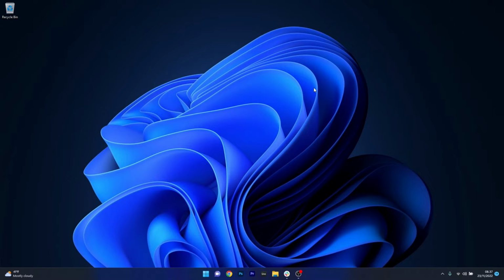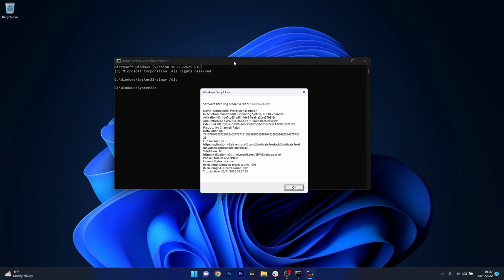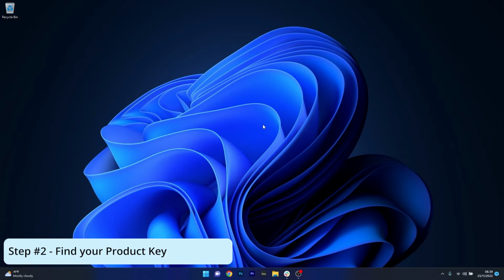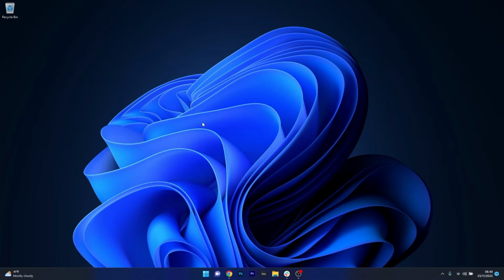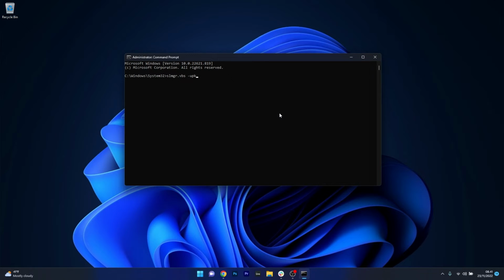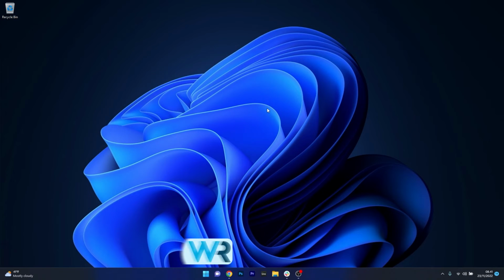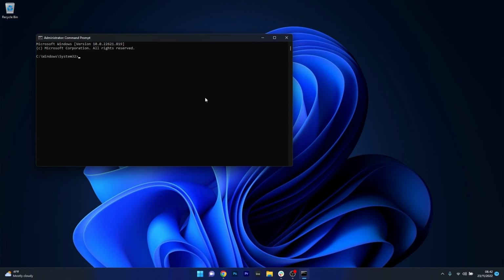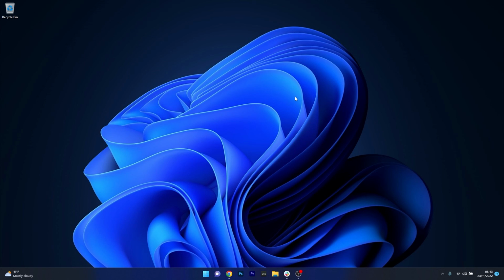How to Transfer your Windows 11 License to a New Computer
| ⚙️Try Fortect to fix and optimize your PC like a Pro

If you are changing your PC and you are interested to transfer your Windows 11 license, without having to spend useless money on another license, here's how to do it! 4 simple steps that will make your life easier!

Command lines:
slmgr /dlv

Step #3 - Uninstall your current license from the PC:
slmgr.vbs /upk
slmgr.vbs -upk

Step #4 - Add your key to the new PC:
slmgr /ipk XXXXX-XXXXX-XXXXX-XXXXX-XXXXX

0:00 - Intro
0:12 - Check your license type
0:56 - Find your Product Key
1:28 - Uninstall/Deactivate your Windows Key
2:05 - Add the Key to the New Computer